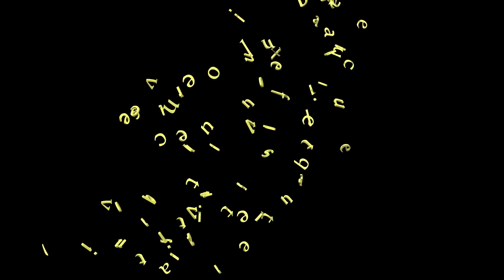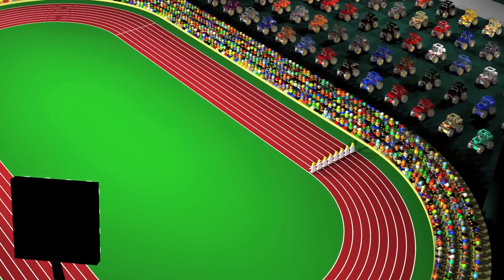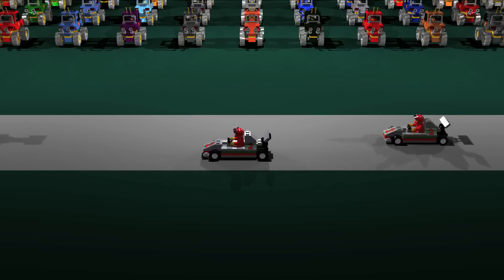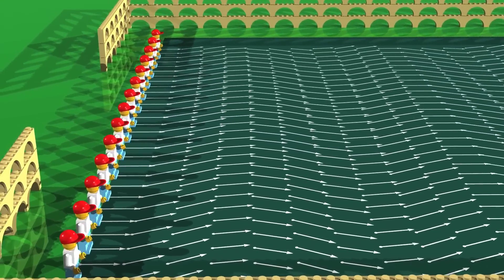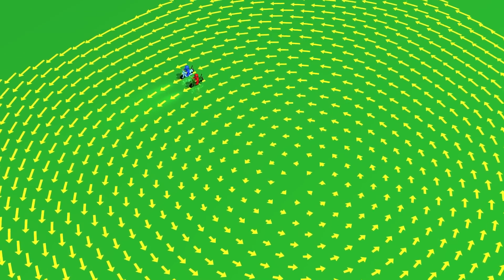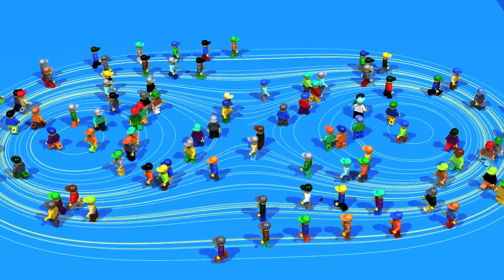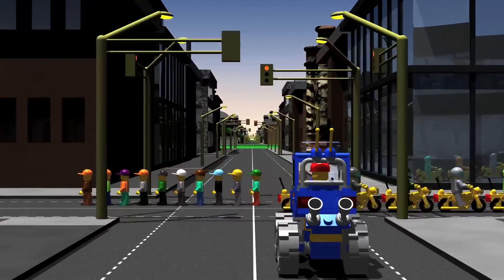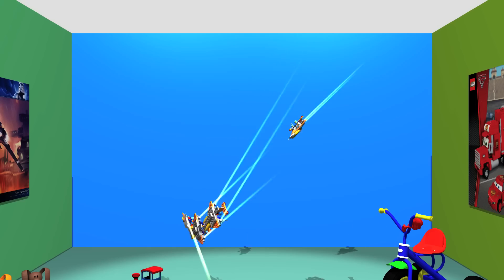Хаос 2. Векторные поля. Гонка Лего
В конце 17 века, Готфрид Вильгельм Лейбниц (1646—1716) и Исаак Ньютон (1643—1727), независимо друг от друга, изобрели великолепный математический инструмент: исчисление бесконечно малых или дифференциальное и интегральное исчисление. Это — очень эффективный хрустальный шар для предсказания будущего, если исследуемая система задаётся дифференциальными уравнениями. Эта глава — введение в математический анализ в мире Лего.

ХАОС — математический фильм, состоящий из девяти глав, по тринадцать минут каждая. Это фильм для широкой публики, посвященный динамическим системам, эффекту бабочки и теории хаоса.

Оригинальное название: Chaos
Год выпуска: 2013
Жанр: научно-популярный
Авторы: Йос Лейс (Jos Leys), Этьен Жис (Étienne Ghys), Орельян Альварез (Aurélien Alvarez)
Перевод: Субтитры (встроенные, отключаемые)